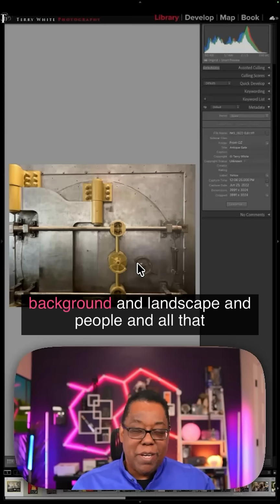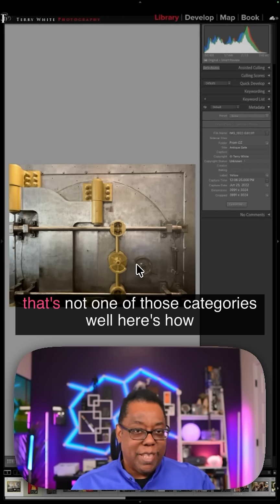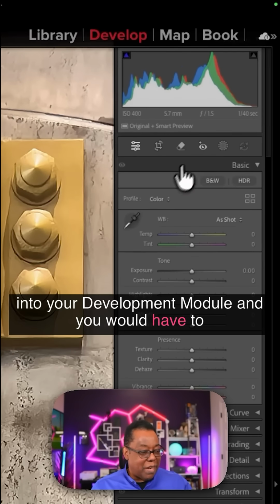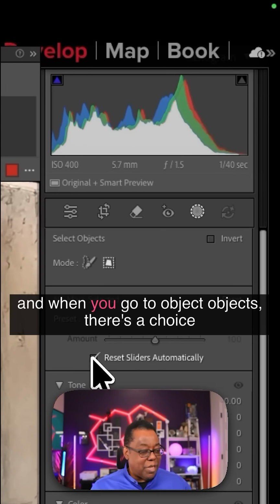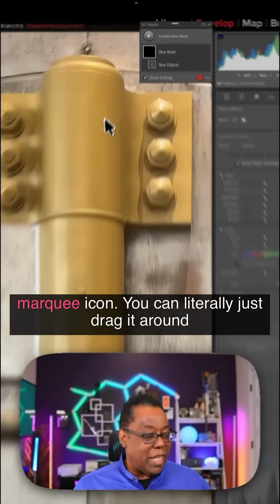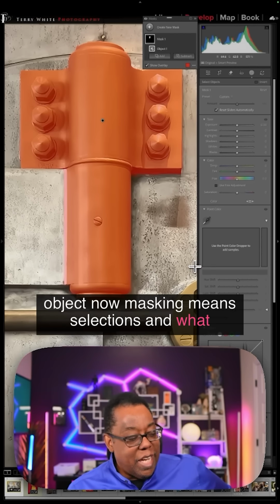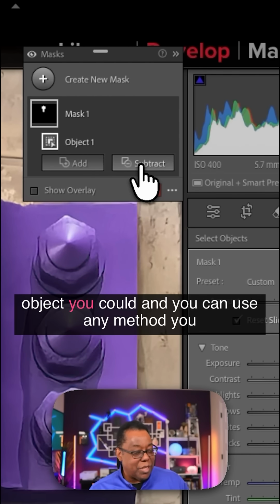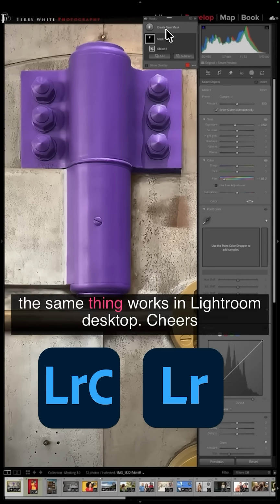Select Any Object in Lightroom!